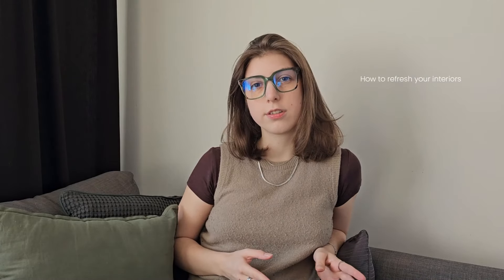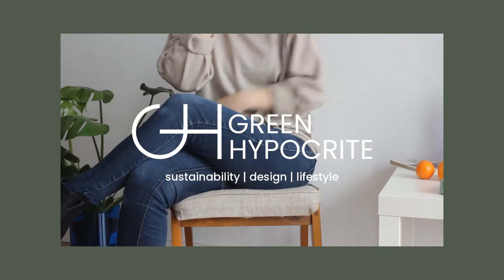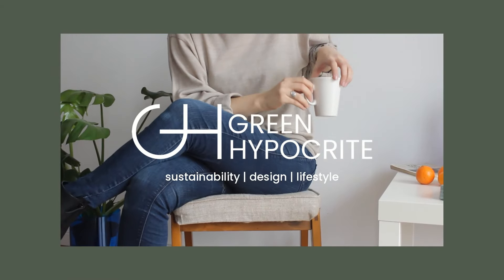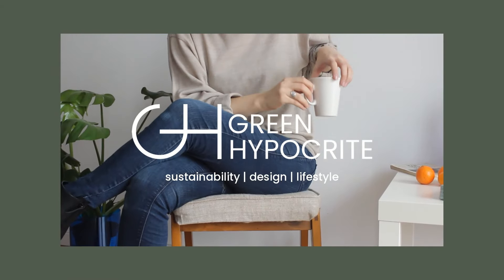How to refresh your interiors in eco-friendly style — sustainable home decor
Hi ✨

This week I have for you a quick guide to resetting your space. I'm talking about small changes to make in your interiors for a fresh feeling plus I'm including ways to make it more conscious.